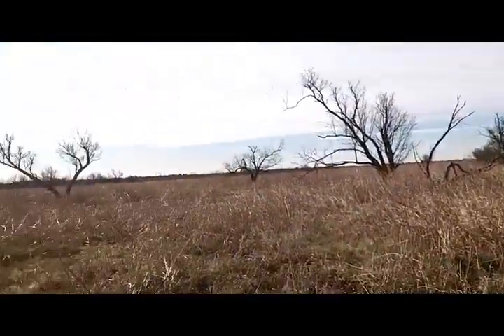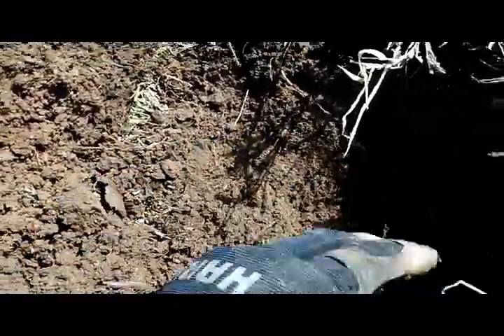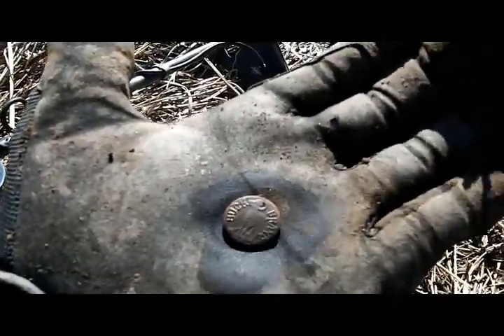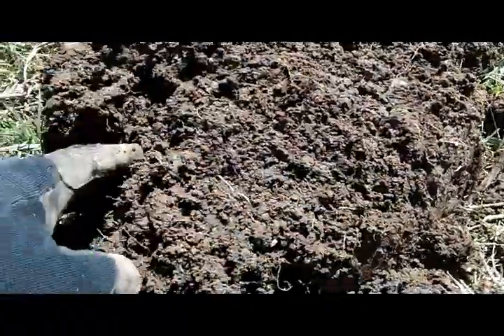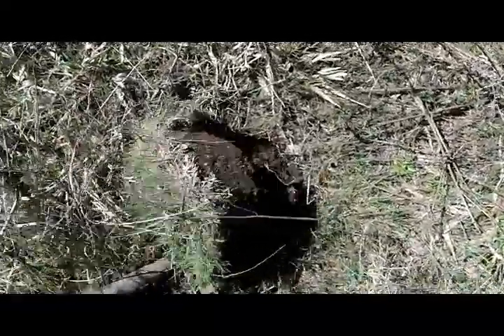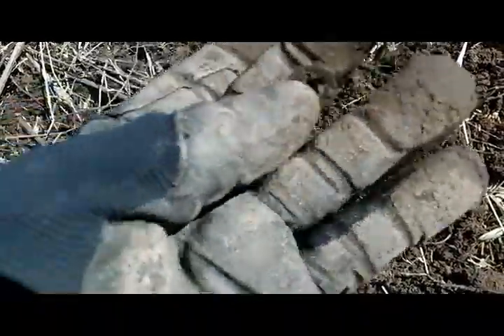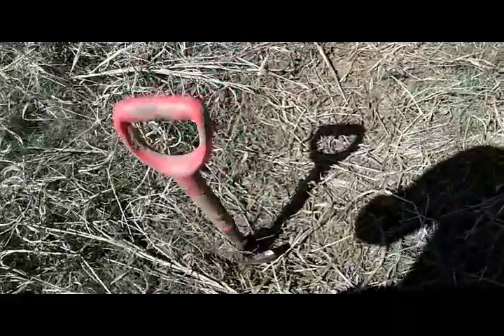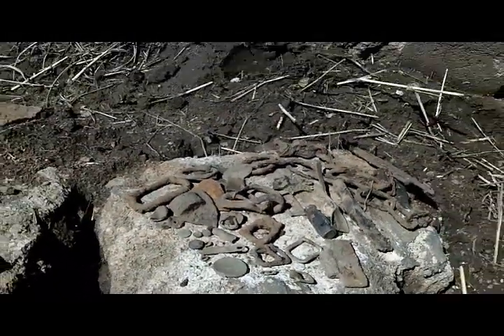Oklahoma Tokens, Buckles, and Relics #73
Metal detecting a Land Rush (lottery) era homesite for relics.